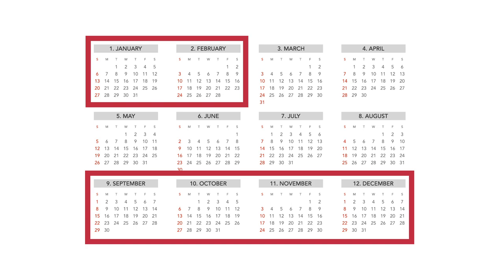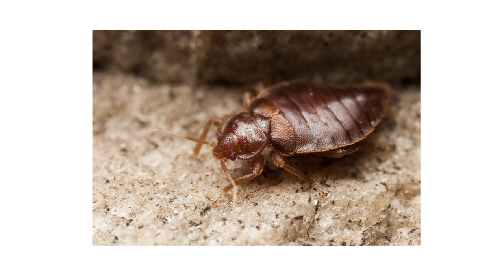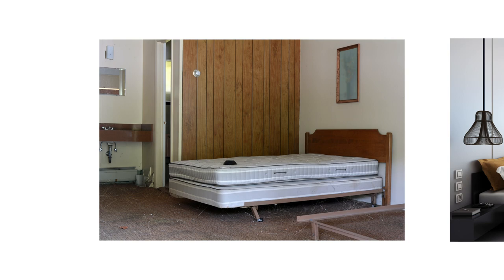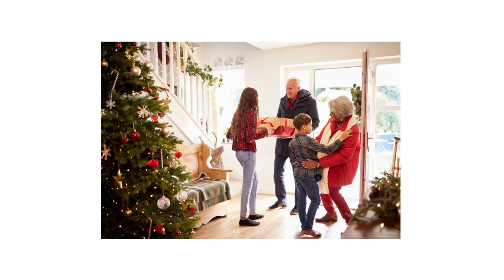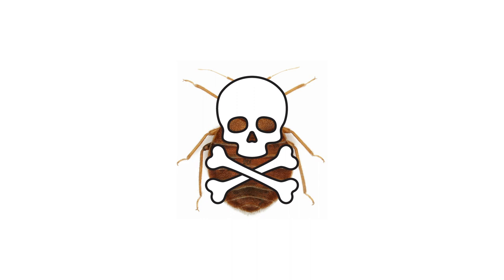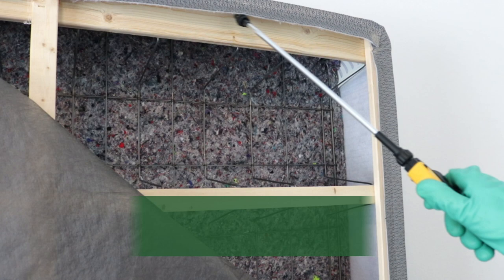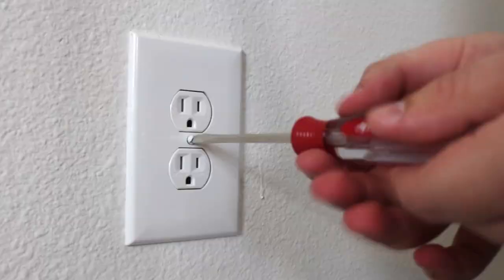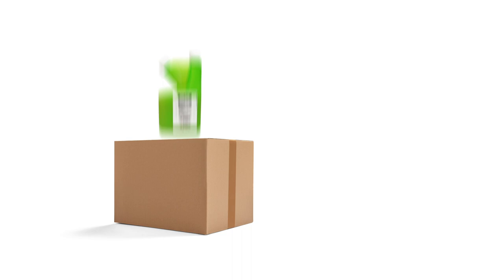Why are Bed Bugs More Common in Fall?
Bed bug infestations typically pop up during fall and winter, but that’s not primarily because of the cooling weather.

The reason why there are many more bed bug cases during fall and winter is that is when people are traveling the most. Bed bugs are small insects that are capable of hiding in discreet locations thanks to their flat and flexible bodies. During an infestation, they’ll hide in bed frames, mattresses, picture frames, electrical outlets, in and underneath furniture, and in other tight and hard-to-reach crevasses. Oftentimes, bed bugs will also cling to fibers in clothing, shoe laces, and even suitcases. Travelers can unknowingly pick up bed bugs after visiting infested locations and spread the bugs elsewhere. In fact, the most common places bed bugs are picked up are actually in hotels and motels, since travelers are constantly going in and out of them. It doesn’t matter if it’s a 1-star or 5-star location; bed bugs will hitch rides with anyone to go anywhere.